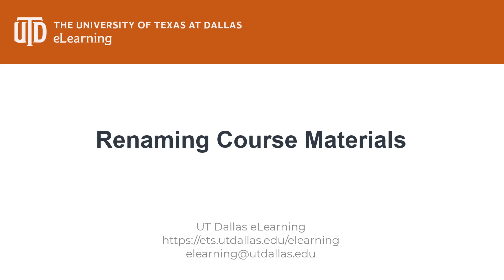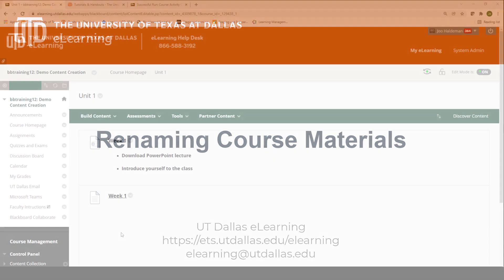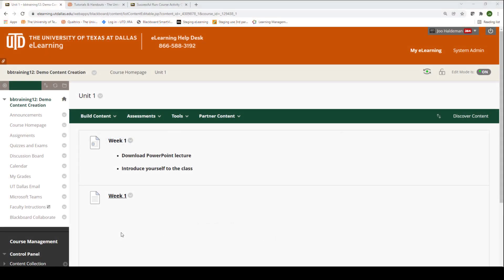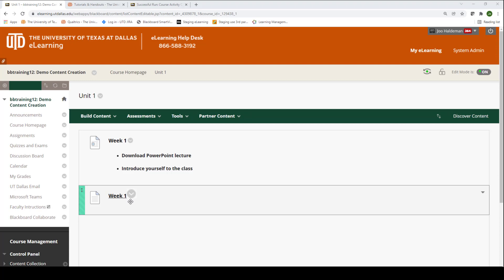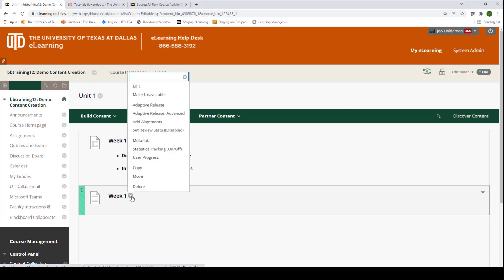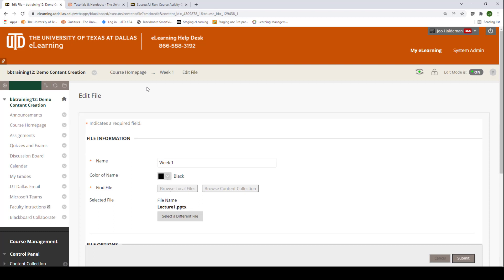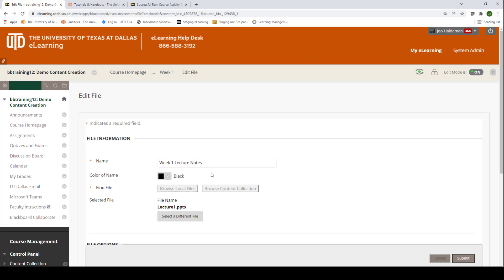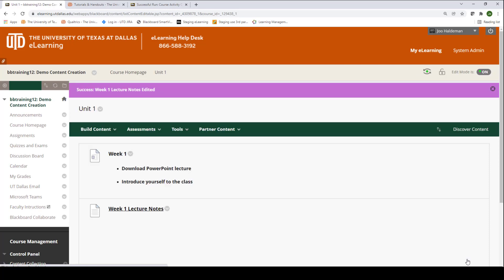Renaming Course Material